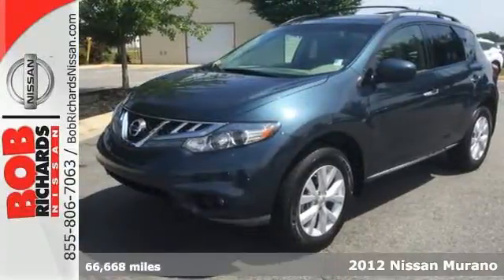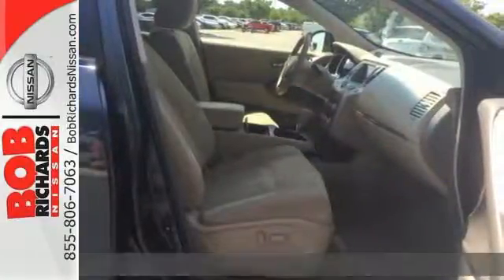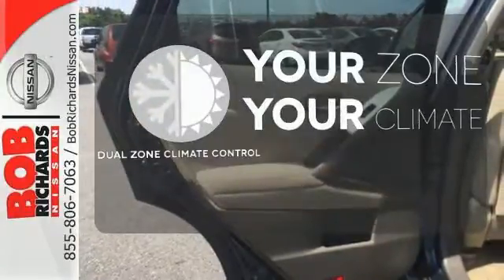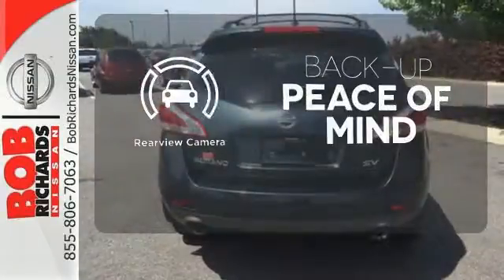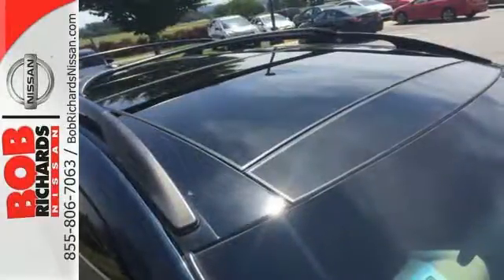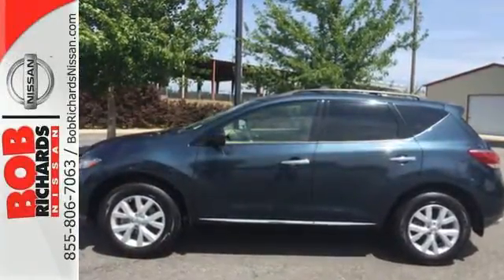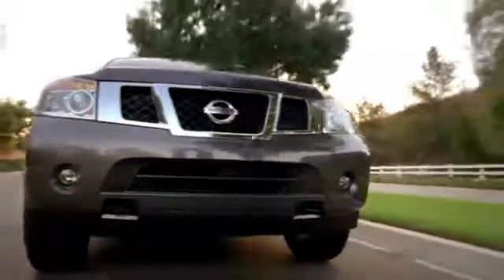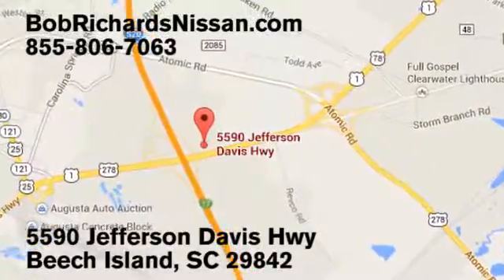Used 2012 Nissan Murano Augusta Aiken, SC NT113902 - SOLD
Year: 2012
Make: Nissan
Model: Murano
Trim: SV
Engine: 3.5L DOHC 24-Valve V6 Engine
Transmission: Automatic
Color: Graphite Blue Metallic
Mileage: 66668
Stock #: NT113902
VIN: JN8AZ1MU7CW113902
*CarFax 1-Owner* This 2012 Nissan Murano SV is a 100% Carfax Guarantee vehicle SAVE ON GAS with 24.0 Miles per gallon! This Murano is equipped with -Bluetooth -Dual Sunroofs -Backup Camera -V6 Power New Battery, Wheel Alignment Completed, Tires Rotated & Balanced, Oil Changed, New Engine Air Filter, New Cabin Air Filter, New Wiper Blades, and Multi-Point Inspected -Aux. Audio Input -iPod Adapter ABS Brakes -Power Seat -Automatic Headlights -Backup Camera Based on the excellent condition of this vehicle, along with the options and color, this Murano is sure to sell fast. -Front Wheel Drive -CARFAX 1-Owner and many other amenities that are sure to please. This Dealership prides itself on value pricing its vehicles and exceeding all customer expectations! Give us a call to confirm availability and to schedule a hassle free test drive!

Address:
5590 Jefferson Davis Hwy